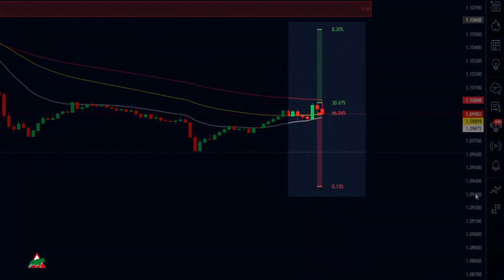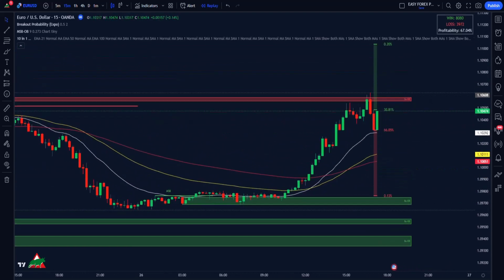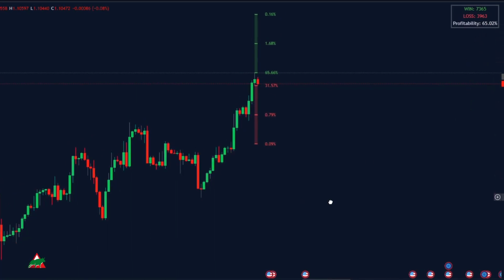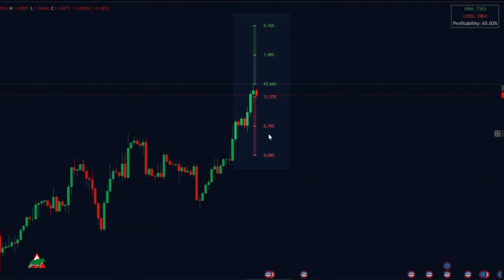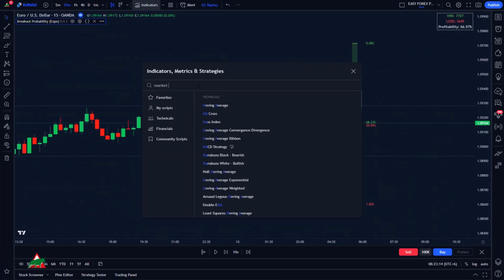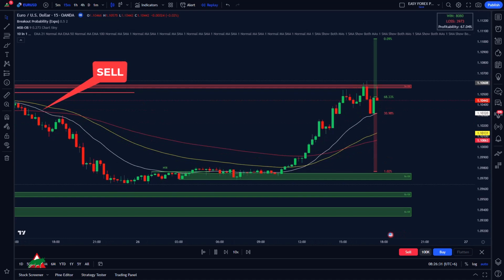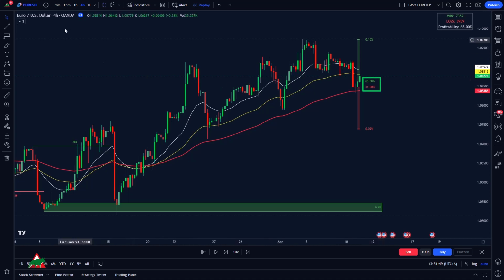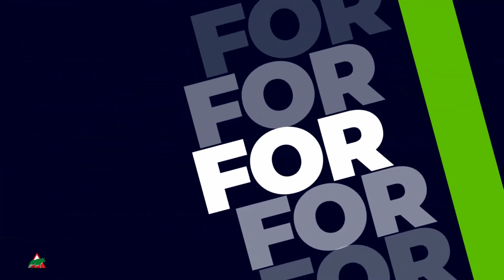Learn Supply & Demand Flip Patterns: Smart Money Concepts Tutorial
How to identify flip patterns & zones with the smart money trading strategy?
If you're interested in Forex trading strategies, then you need to watch this video! We will present an advanced tutorial on smart money concepts, delving into the effective identification of flip patterns and flip zones. If you're looking to take your trading to the next level, then you need to be using this strategy. These powerful concepts are the cornerstone of smart money strategies, and by implementing them on your charts you'll be on your way to financial success!